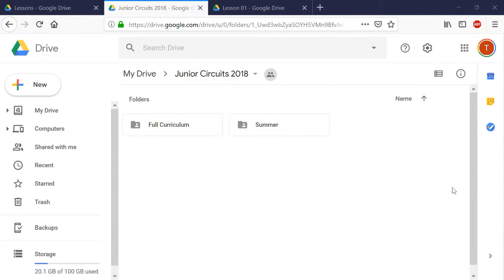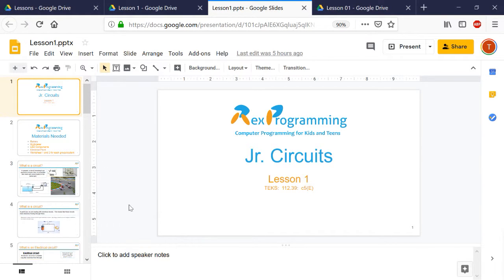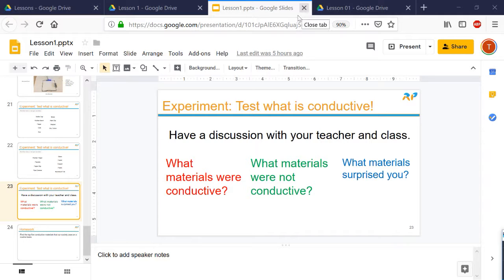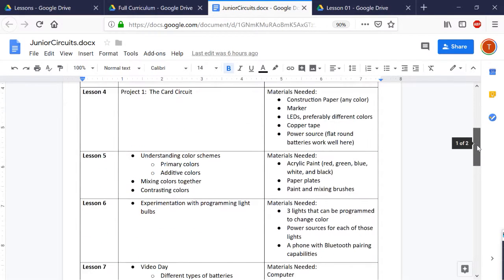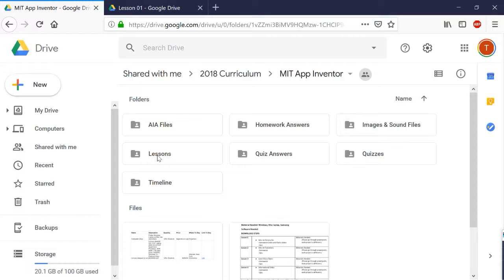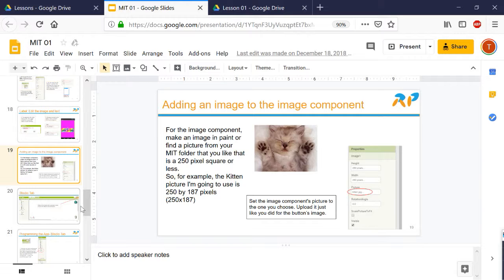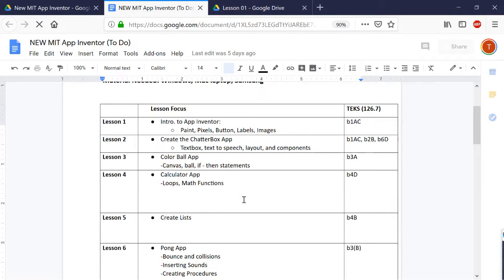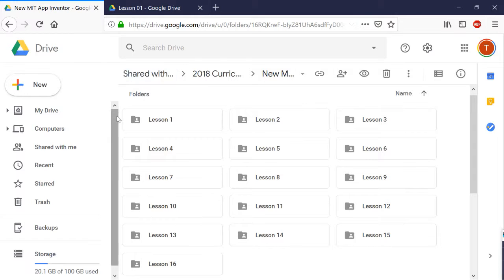Rex Curriculum explained